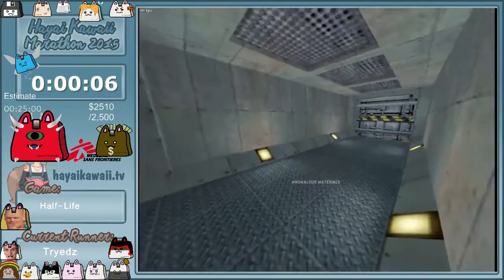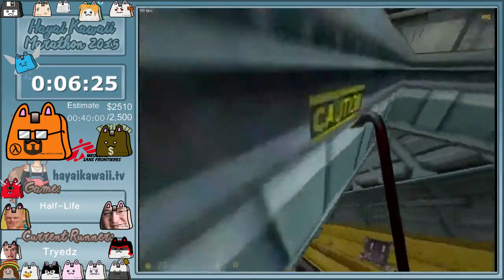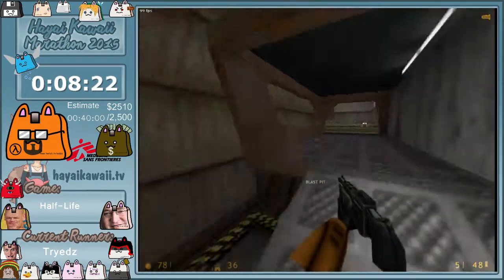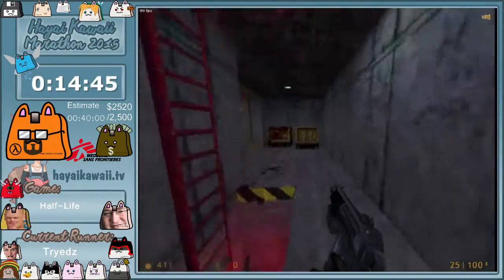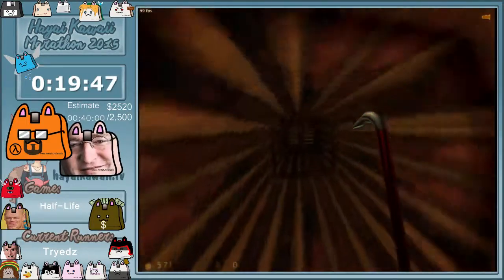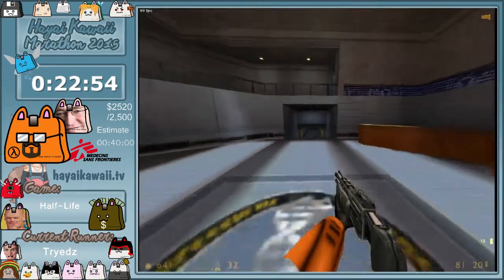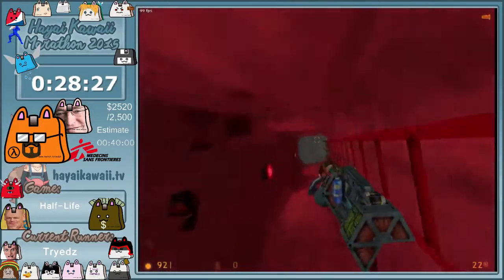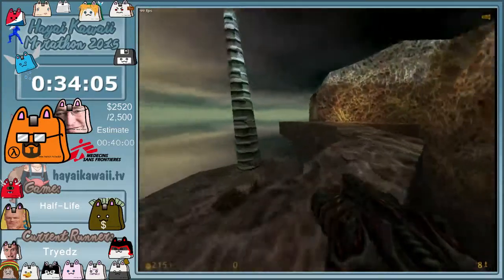Half Life (Any%) by Tryedz - Hayai Kawaii Marathon 2015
Half Life (Any%) by Tryedz - Hayai Kawaii Marathon 2015 -- Watch live